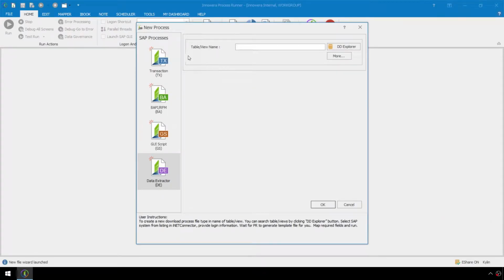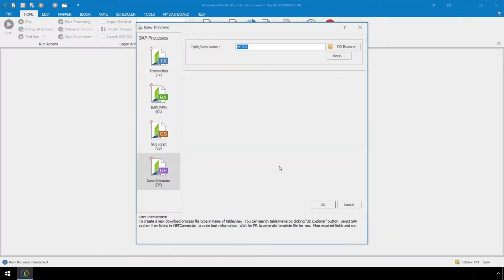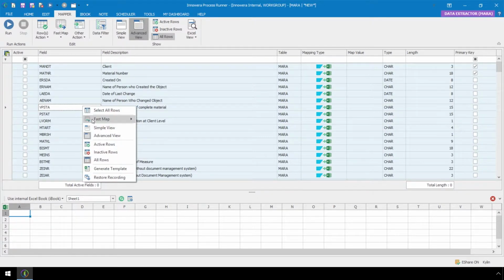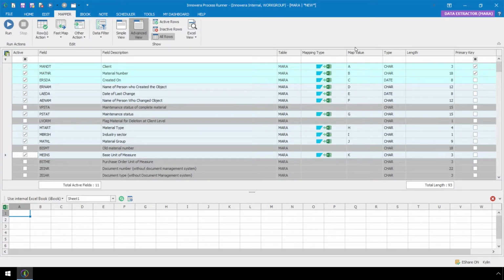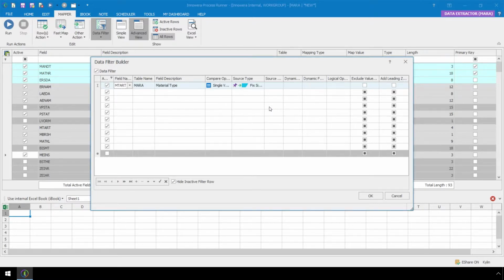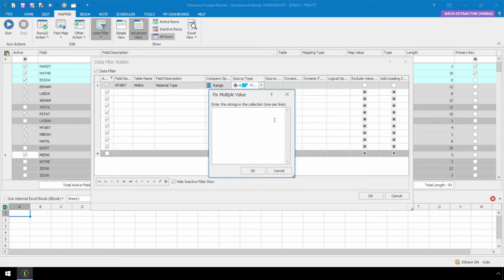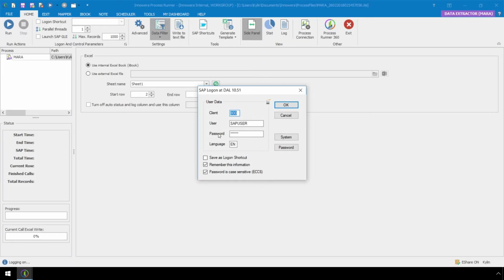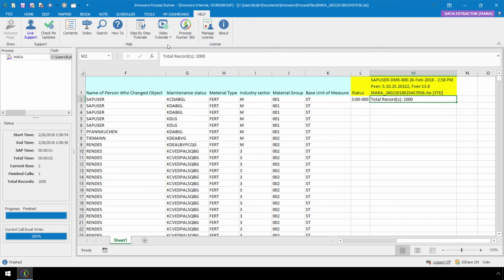Create A Data Extractor Automation Script - Process Runner Help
In this video, we will demonstrate how to create a data extractor automation script utilizing Process Runner.